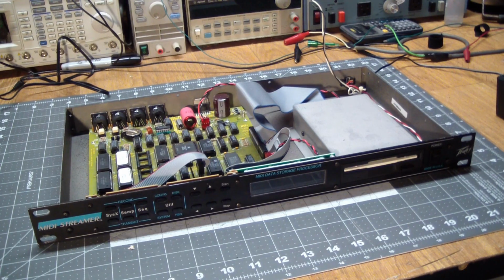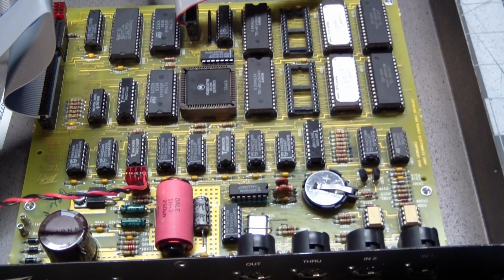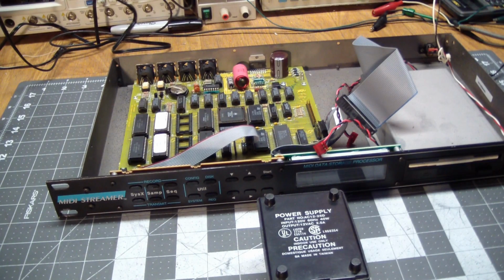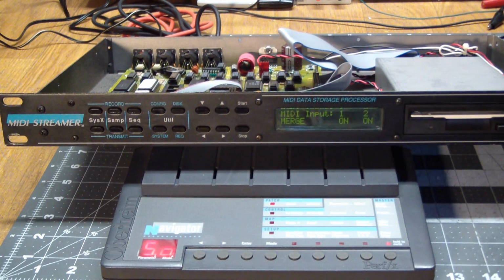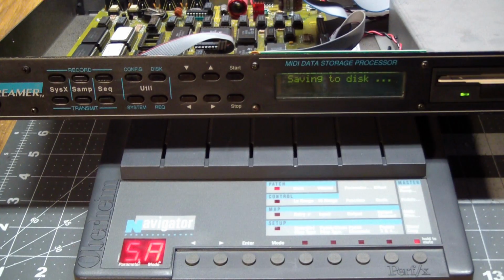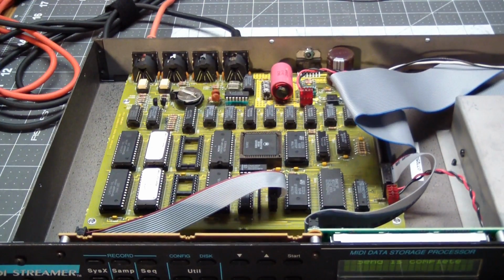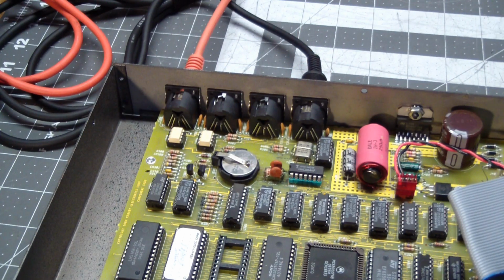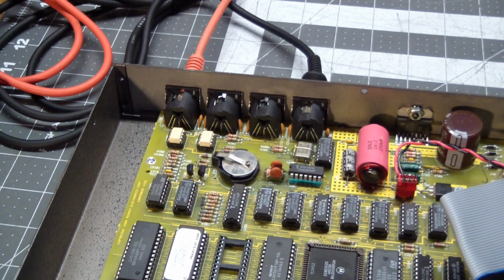AE#197 Peavey Midi Streamer Repair, Part 2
It came back to life in the last episode. Today we repair and test the MIDI interface and wrap up the repair.

If you are interested in helping out the channel you can donate at
Your donations are what keep this channel going and are much appreciated.